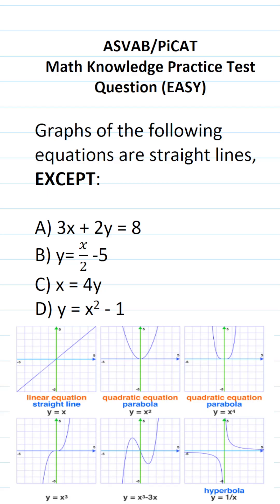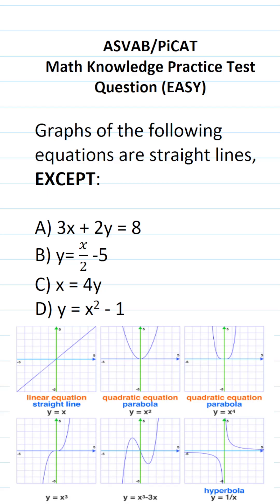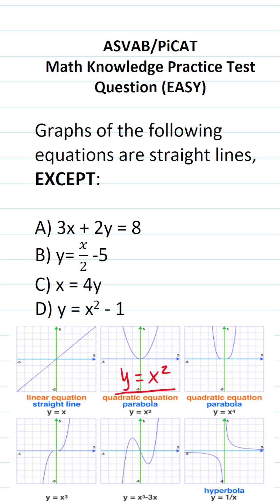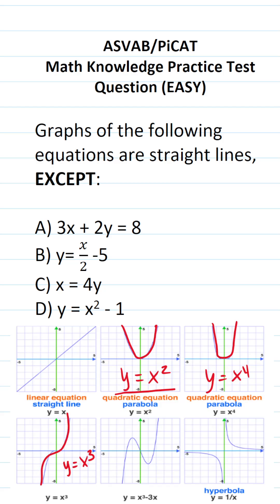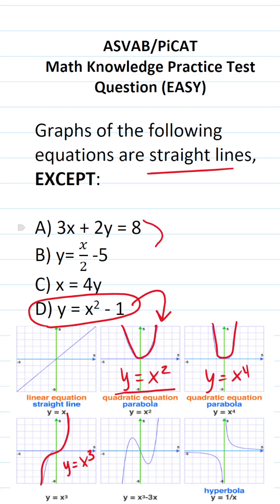Equations of Lines: ASVAB/PiCAT Math Knowledge Practice Test Question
In this video, Grammar Hero works out a practice test question that requires you to determine which equation a line. This question should closely mirror what you should expect to see in the Mathematics Knowledge (MK) subtest of  the  Armed Services Vocational Aptitude Battery (ASVAB) as well as the Pre-screening internet-delivered Computer Adaptive Test (PiCAT).